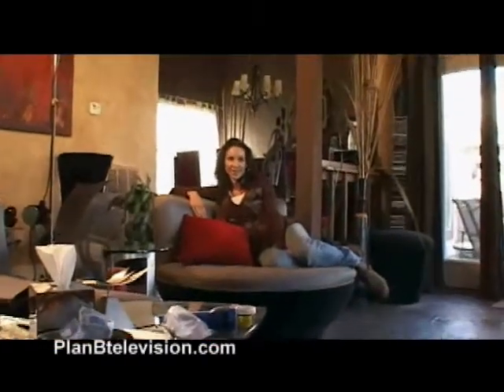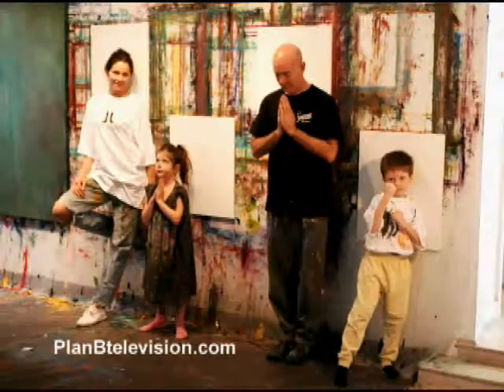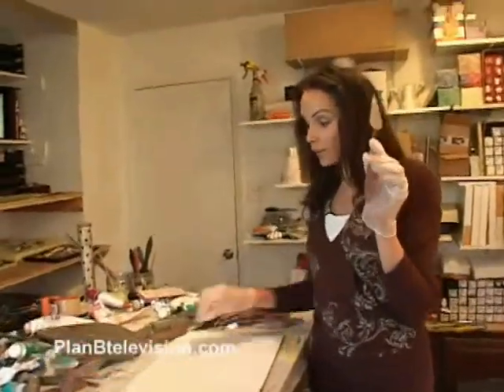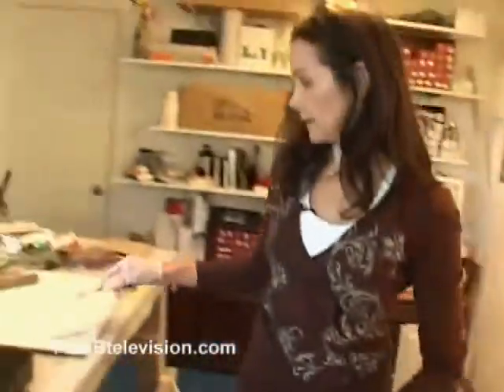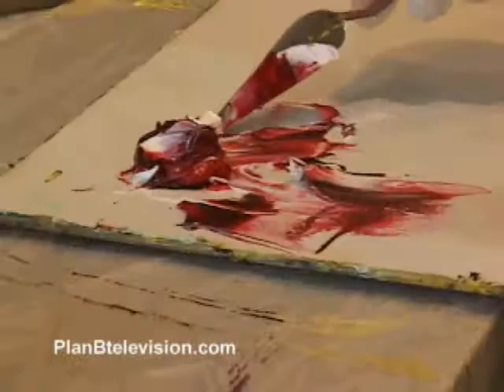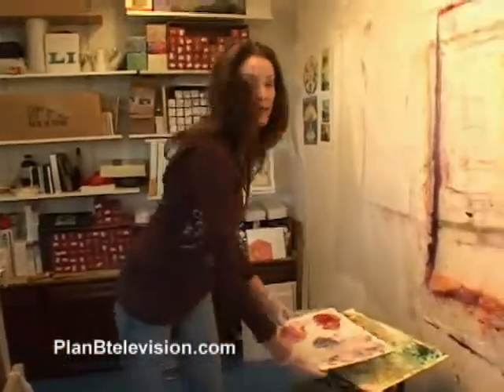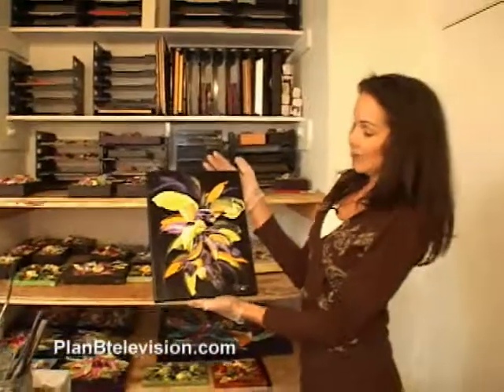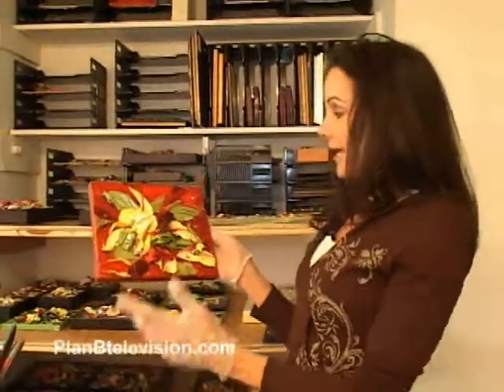Planbtelevision, RENEA MENZIES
Viva la Noche interview Renea Menzies..
My online gallery of abstract art consists of original sculpted oil paintings.